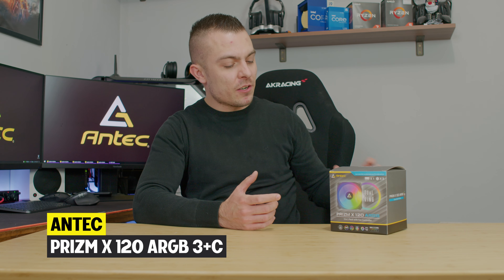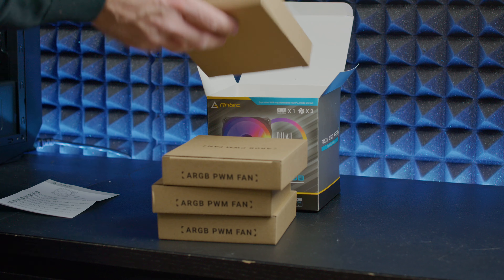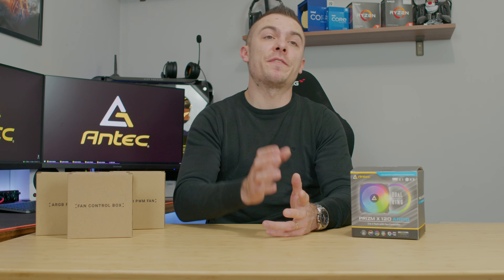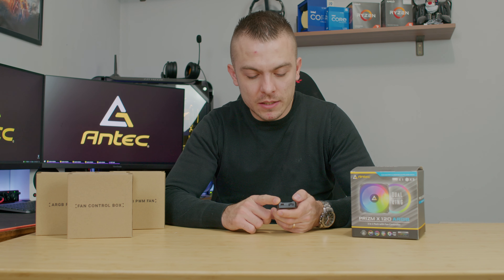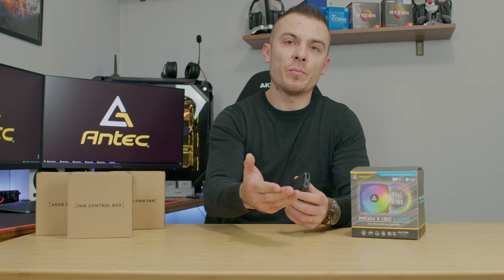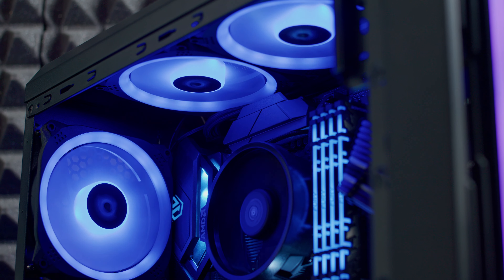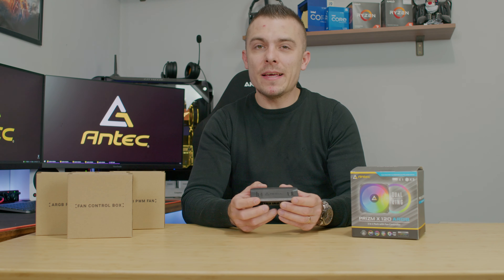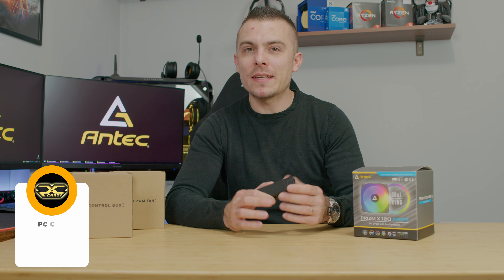ANTEC PRIZM X 120 ARGB 3+C - Overview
Great triple fan combo set with a controller from ANTEC. Today we talk about and take a look at ANTEC PRIZM X 120 ARGB 3+C. Cool and affordable way to add some nice ARGB fans inside your build with also a easy possibility to control them even if you don't have an ARGB header on your motherboard.

►ANTEC PRIZM X 120 ARGB 3+C